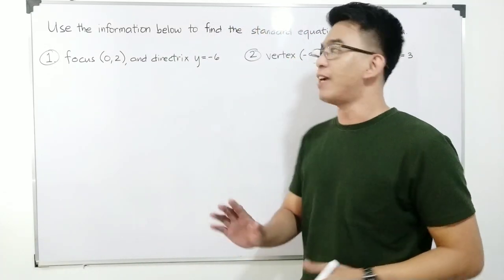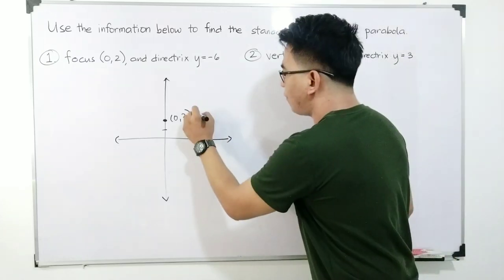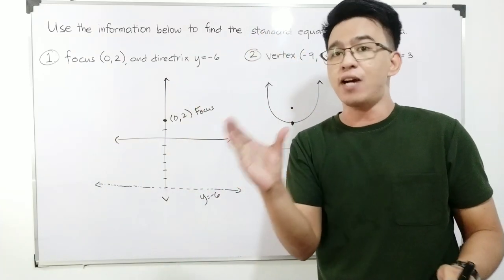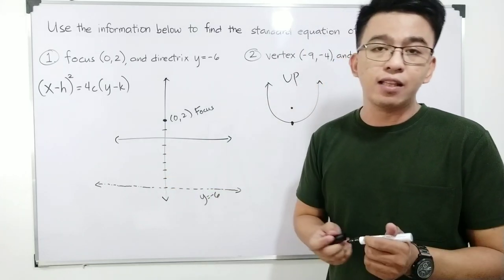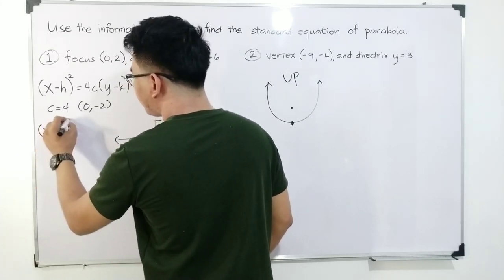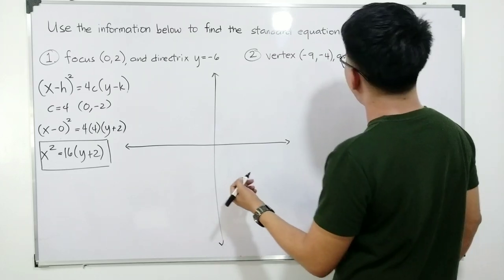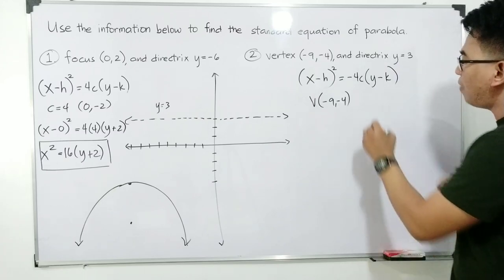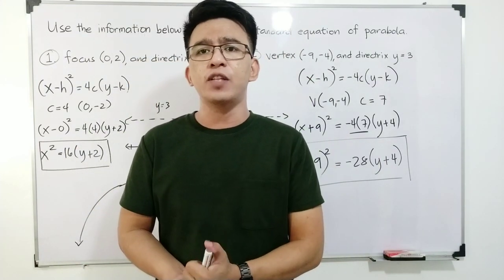Finding the Equation of Parabola Given the Focus and Directrix, Vertex and Directrix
PRE CALCULUS - CONIC SECTIONS Compilation
3. PRE CALCULUS CIRCLE - CONIC SECTIONS | General Form to Standard Form of the Equation of the Circle
4. PRE CALCULUS - CIRCLE - CONIC SECTIONS | Standard Form to General Form of the Equation of the Circle
7. Pre Calculus - Graph of Parabola | Finding Vertex, Focus, Directrix and Axis of Symmetry of Parabola
11. How to Graph Equation of Ellipse with Center at (h, k) | Pre Calculus - Conic Section
12. Pre Calculus - Intro to Hyperbola | How to Graph a Hyperbola with Center at the Origin